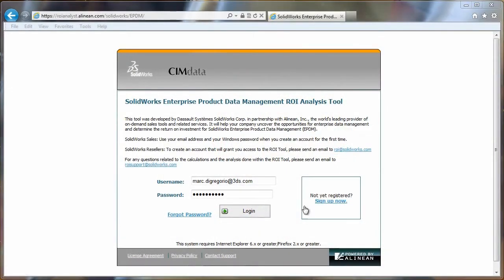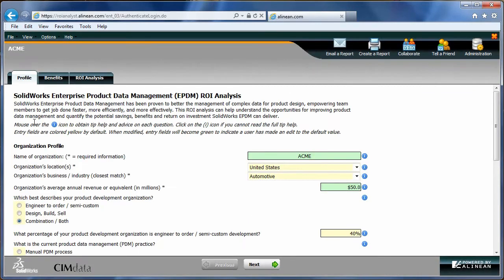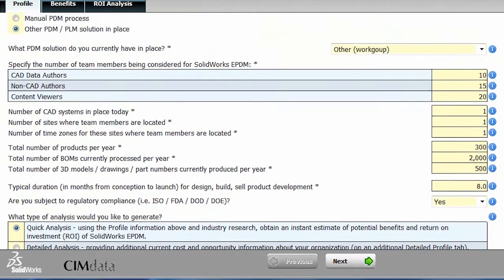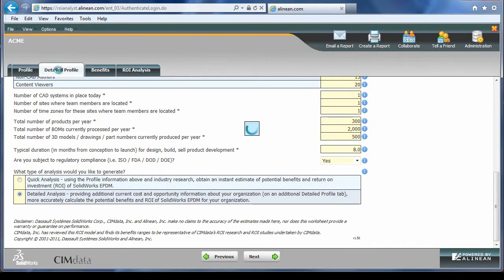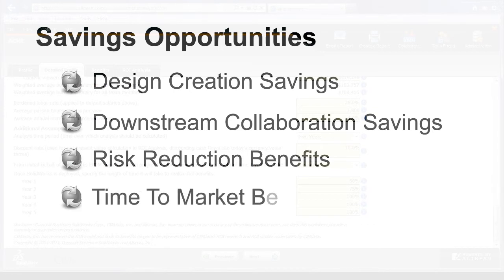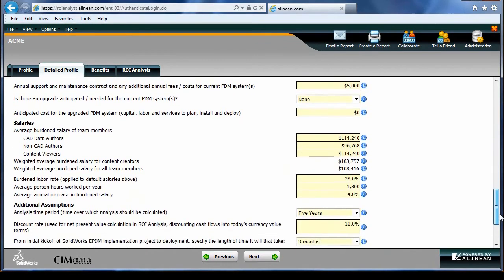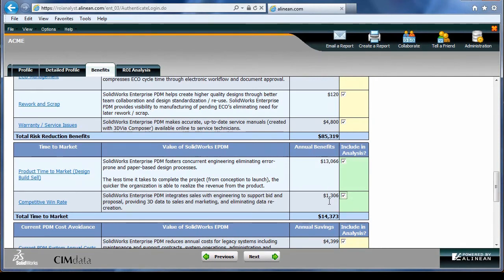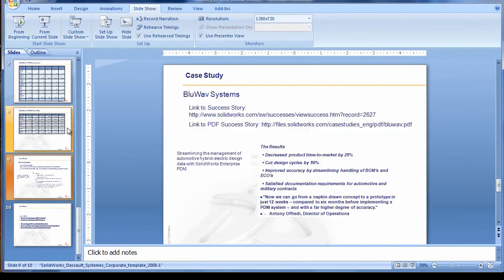Calculating ROI for Manufacturing Companies